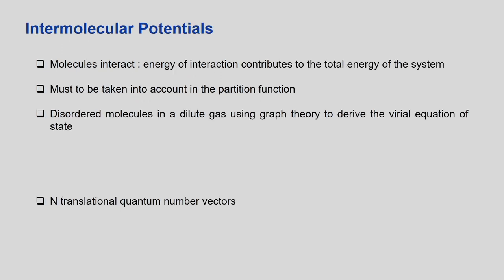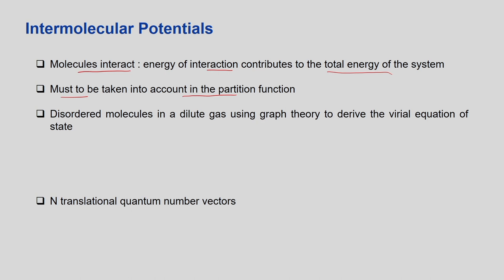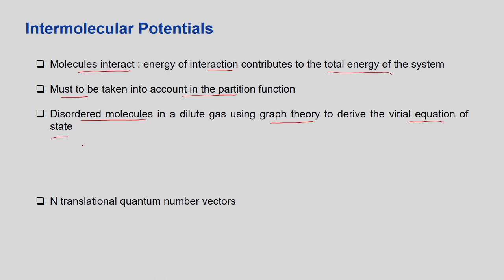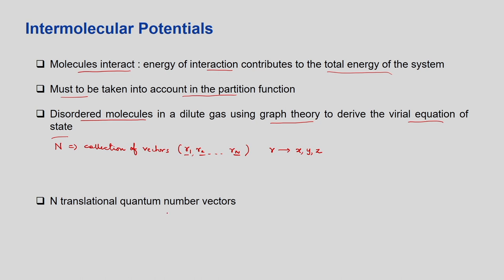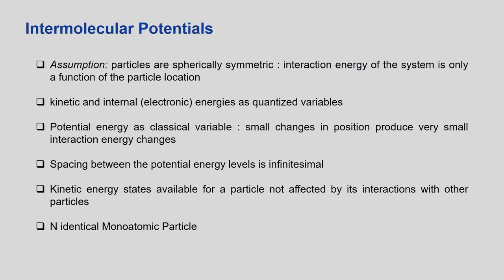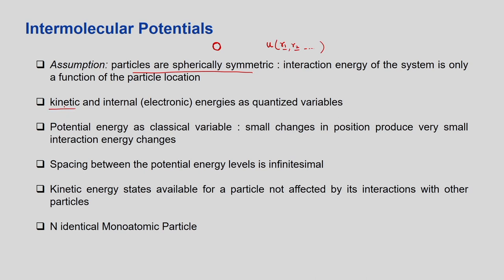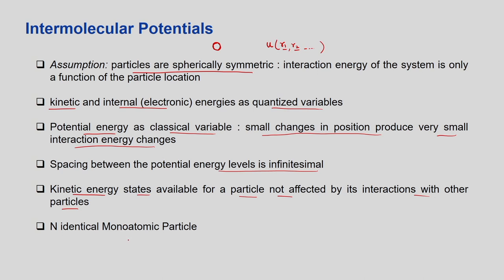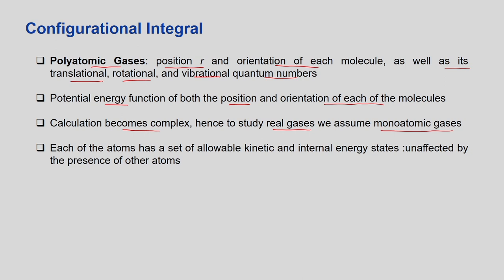Lec 22: Virial Equation of State for Polyatomic Molecules